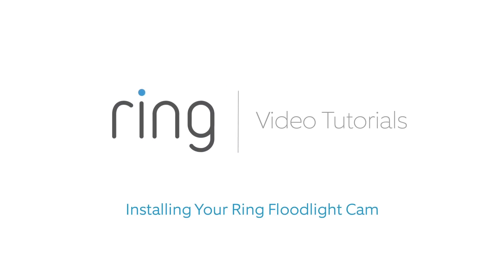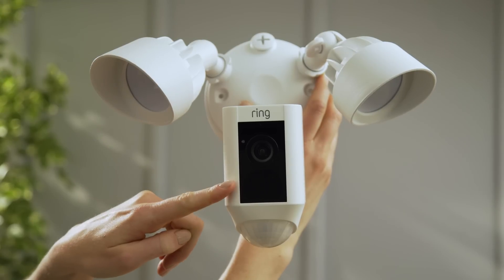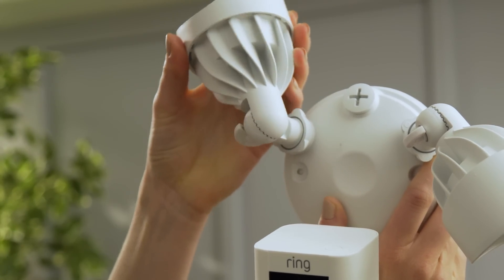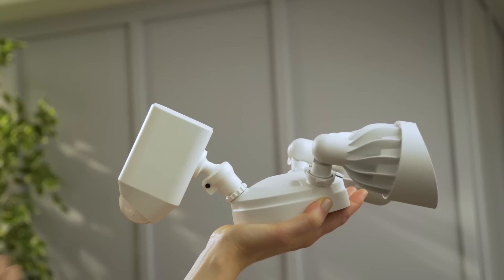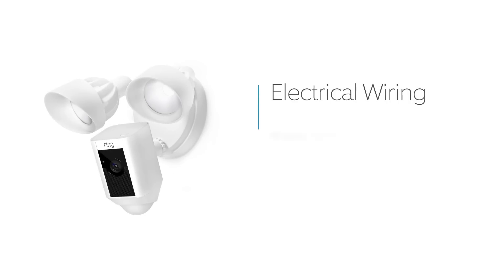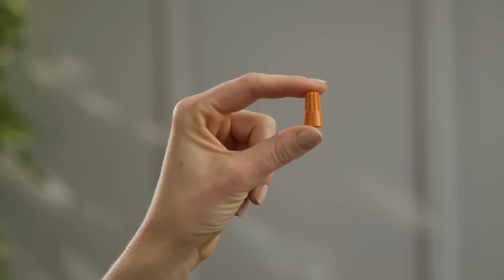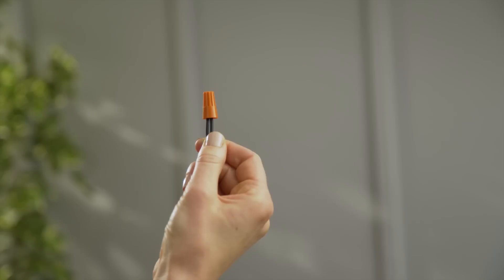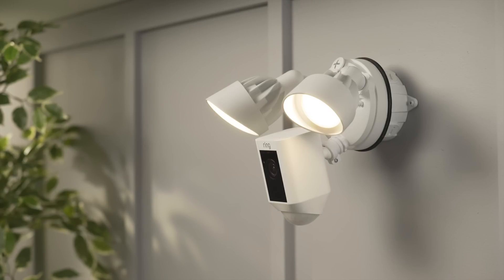Ring Floodlight Cam Overview | DiY Installation Wiring Tips | Ring Help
Take a peek at Ring Floodlight Cam and what it ships with. You’ll also learn some basic wiring techniques needed to install Floodlight Cam.

0:00 How To Setup Floodlight Cam
0:09 Floodlight Cam Overview
1:26 Electrical Wiring Accessories